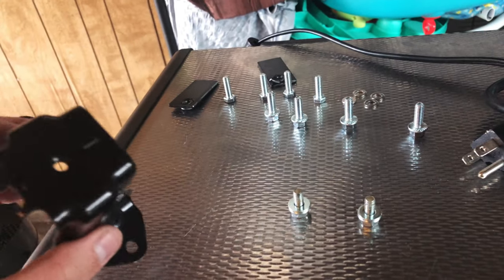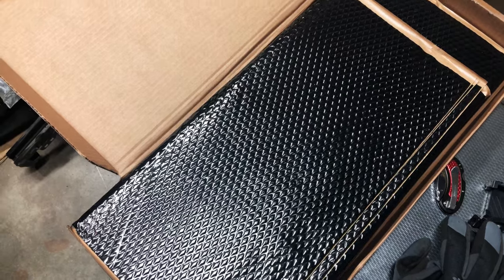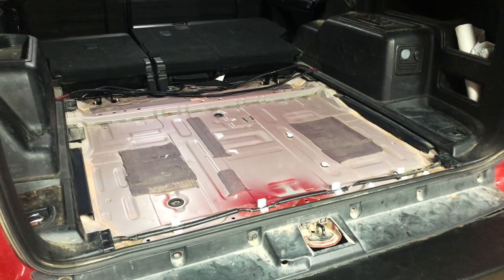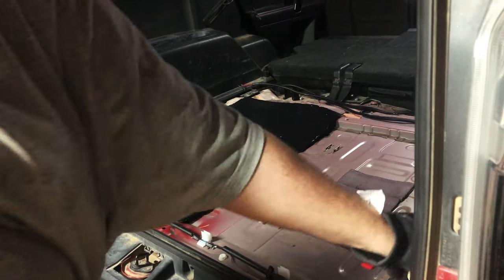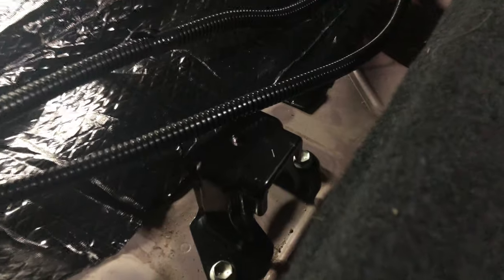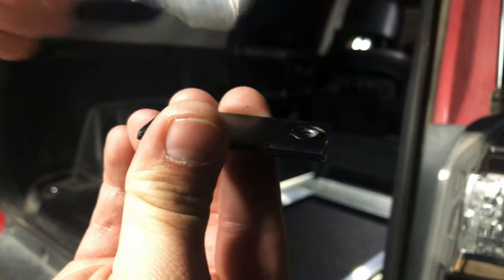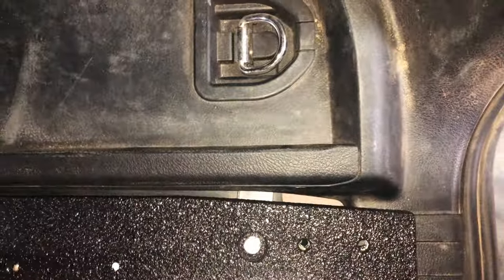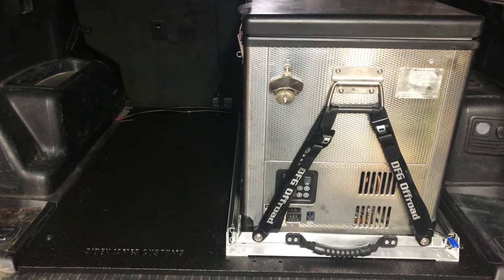Aiden James Customs 5th Gen 4Runner Rear Platform Install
Finishing up the install of the rear platform. This went into the position of the factory cargo sliding deck. If you need help removing it watch my video of that